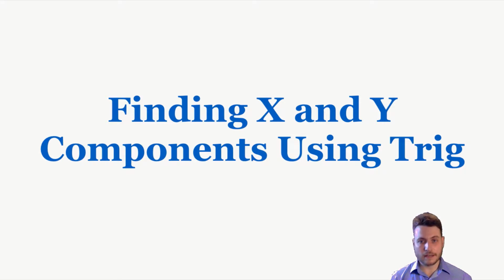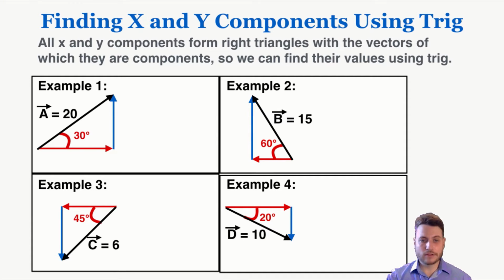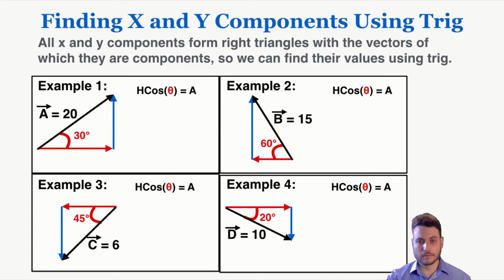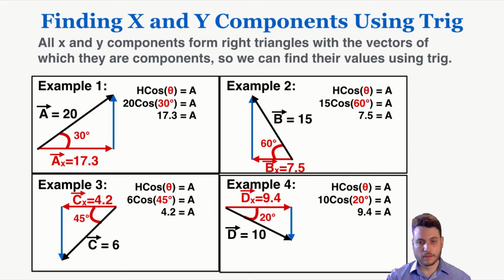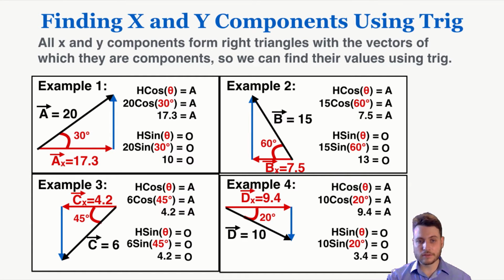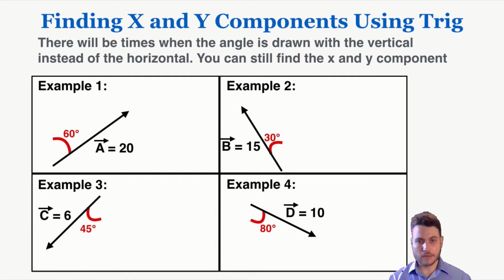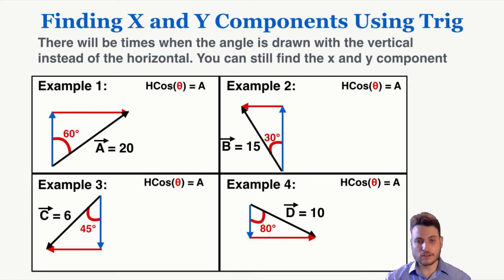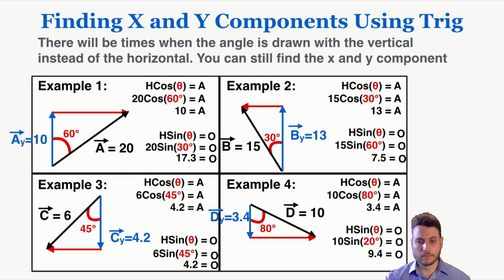Finding Vector X and Y Components Using Trigonometry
In physics we will need to find x and y components of basically every vector we deal with. We use trigonometry to help us find the components. This video explains how and gives some examples.

0:00 Why We Use Trig to Find X and Y Components
0:24 Finding X and Y Components Using Angles With the Horizontal
1:20 Finding X and Y Components Using Angles with the Vertical